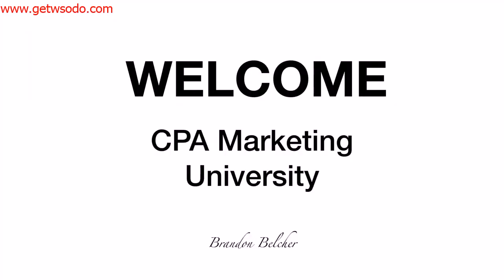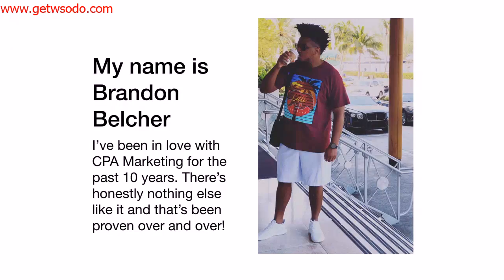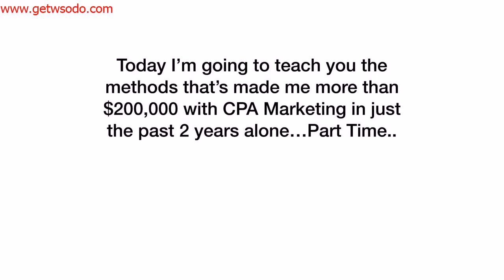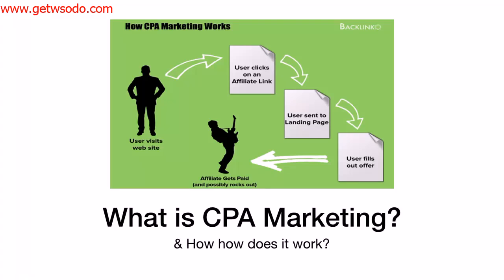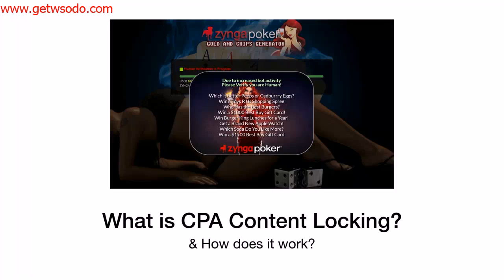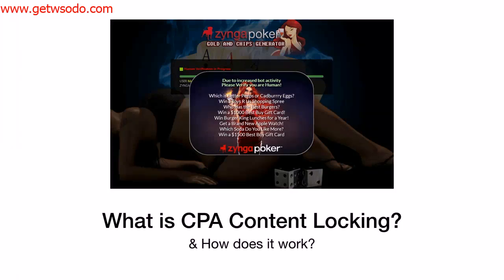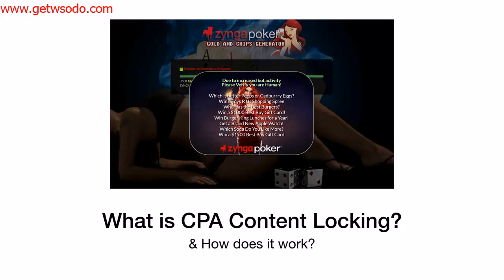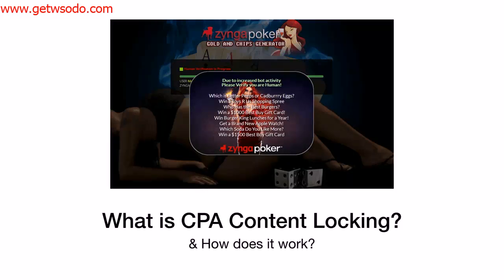1 Detailed Introduction CPA Marketing University